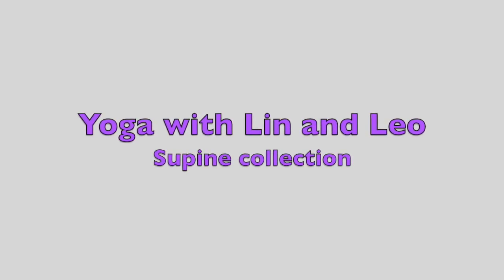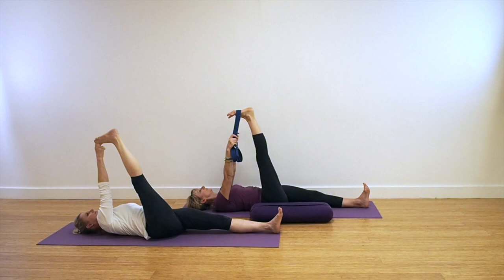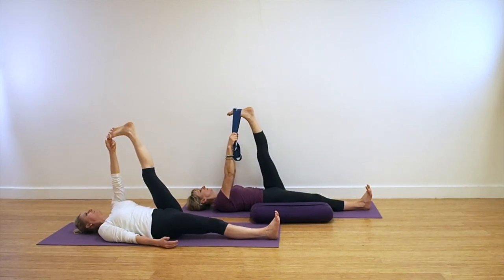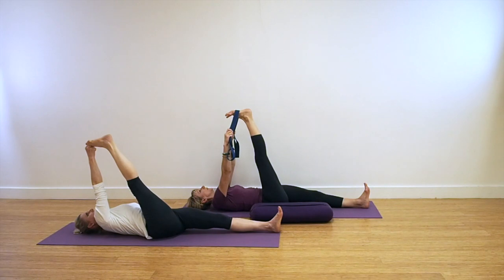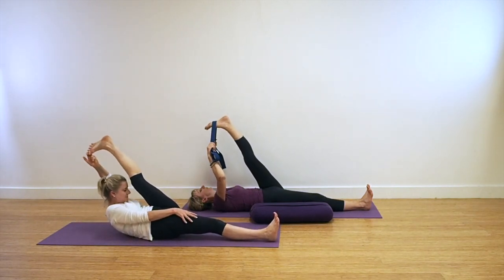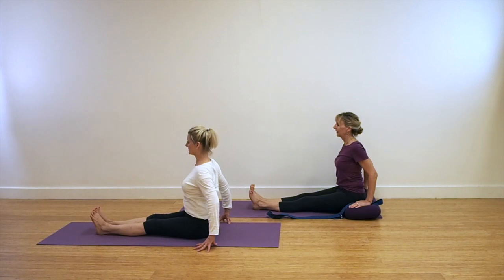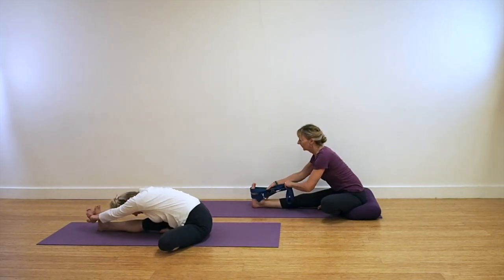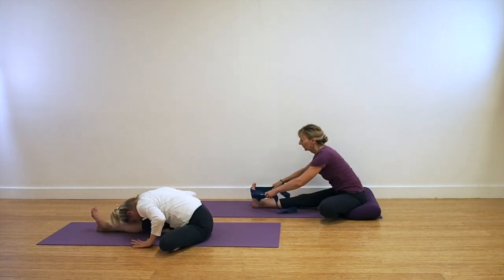Iyengar Yoga Sequence - Supine Poses Collection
Iyengar Yoga Sequence - Supine Poses Collection. You could do this 10 minute yoga routine when you need a more restful yoga practice or do it after one of our yoga classes which focus on the standing poses.
We would recommend that you practice the individual yoga tutorials in the Supine Yoga series, (see our playlist before attempting this sequence. This is not recommended for complete beginners but if you have a bit of experience, you can follow the modified poses. Lin in the white top practices the more demanding classic poses, Leo in the coloured top shows the modified actions suitable for beginners or those with stiffer bodies. The props you might need are a yoga belt, a bolster, and a blanket.

The yoga  practice contains the following asanas:
Supta Tadasana, Supta Padangusthasana 1, 2 and 3, Parivrtta Supta Padangusthasana and Janu SIrsasana.

 If you are new to yoga, we would recommend that rather than attempting the poses in this series, you look at our Beginners Yoga series:

In the supine poses, we use gravity and the resistance and stability provided by the floor to develop greater extension and alignment in the body.

We hope that you will use this yoga practice to honour yoga, and our teacher, B.K.S. Iyengar.

Our Yoga Pose Directory offers both Beginners Yoga and poses for more Intermediate yoga students.
 Yoga with Lin and Leo for free yoga classes. See the Yoga for Beginners series for online yoga workouts specifically for Complete Beginners. Check out our 30 days of yoga series for a 30 day yoga challenge. Yoga practice can improve strength and flexibility and yoga for back pain relief and yoga for weight loss has been supported by many studies.

Yoga is not a sport but regular practice can improve fitness levels. Practiced correctly, yoga will stretch muscles and strengthen joints, as well as helping with mental and physical wellbeing; indeed many studies have shown that yoga can have remarkable effects on problems with back pain, shoulder pain and neck pain as well as demonstrating positive effects on mental health problems such as depression, stress and general anxiety.

We will be posting videos for all levels but if you have never done yoga before or you want to re-visit some of the basics - then start here! Get out your mat and build the foundation of your own yoga practice with this home yoga video.

A yoga practice may give you a physical workout, but more importantly, all our programmes are designed to harmonise mind, body and breath. Yoga is not just to increase your flexibility, strength and the general tone of your body; it has the capacity to free your mind, improve your wellbeing and increase your mental resilience. Begin here to create a foundation for a home yoga practice. These free online yoga classes can be practiced at home; although we would always suggest you find a qualified Iyengar Yoga teacher near to you so you can attend a class.

 We will be posting videos for all levels but if you have never done yoga before or you want to re-visit some of the basics - then start with our Beginners series! Get out your mat and build the foundation of your own yoga practice with these short yoga videos to practice yoga at home. To do a different short practice each day, see our 30 Days of Yoga. For longer practice, look at our Beginners Yoga series. If you have a low back problem or need some yoga exercises for stiff shoulders or tight hamstrings, look at our 3 R's series for Relief, Repair and Recovery.  Enjoy!